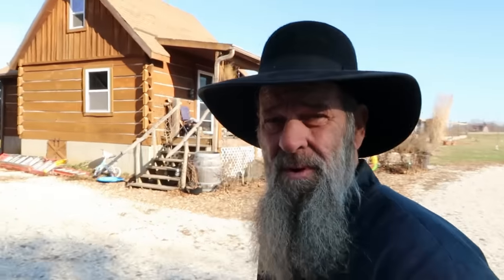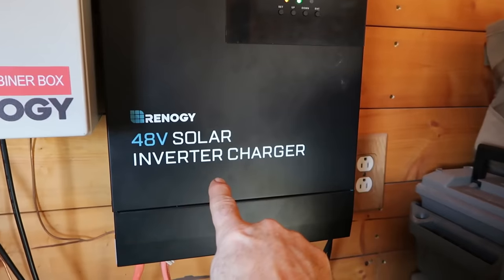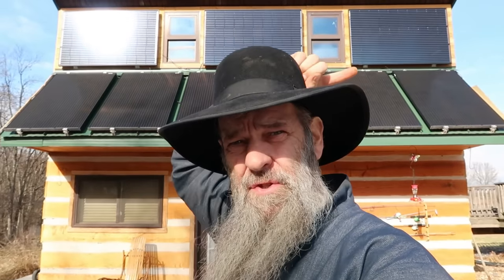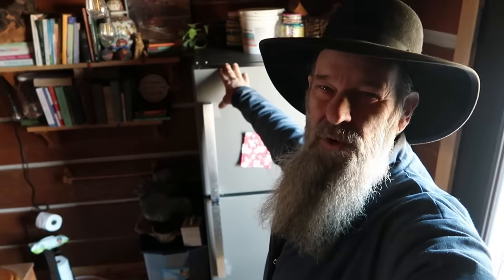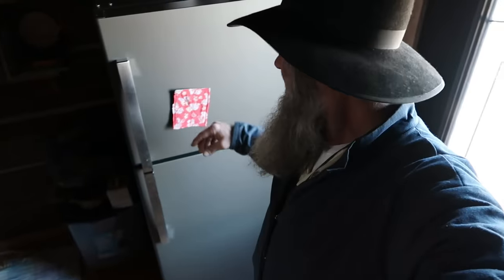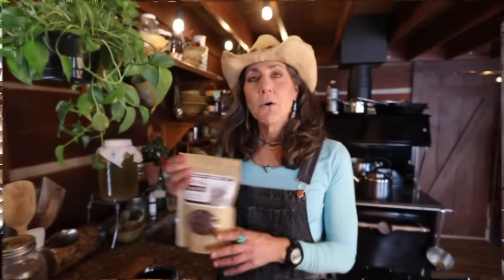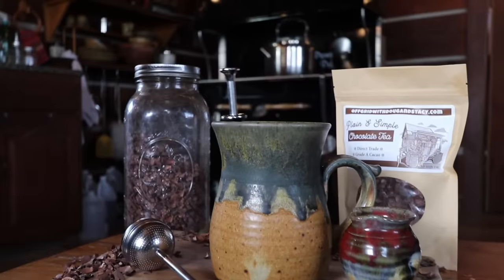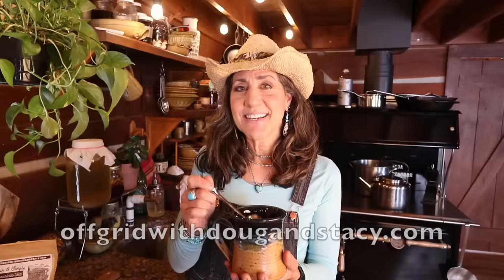Solar Power for dummies, This system is easy!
Renogy solar is possibly the best Solar Power set up for the beginner or novice!

5 Strings Solar Combiner Box

Perfect for both On-Grid and Off-Grid Solar Systems

5 to 1 connection feature, combining up to 5 solar panel inputs into one

Built-in circuit breaker for surge protection and lightning protection device

Easy to install with built-in standard DIN rail

1 year warranty on material and workmanship

48V 3500W Solar Inverter Charger

All-in-one! Combination of inverter, solar charger and battery charger

UPS System powerful bypass function with uninterrupted power supply function

Four user-configurable modes for different system configurations

Perfect for remote power applications where grid power is not

48V 50Ah Smart Lithium Iron Phosphate Battery

Built-in intelligent self-heating ensures your battery keeps charging in cold environments effortlessly

Modular design easily scales to meet a range of configurations

More than 4500 life cycle

Low heat generation and high efficiency during high power transmission